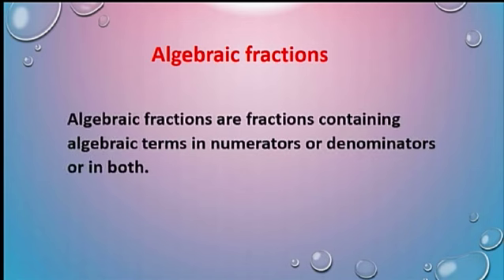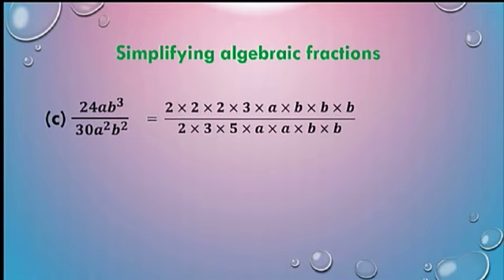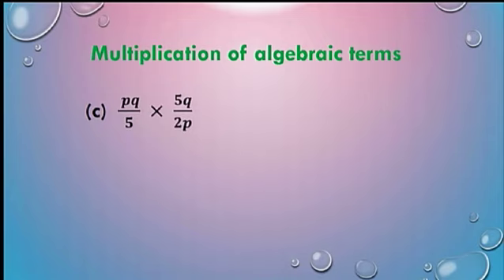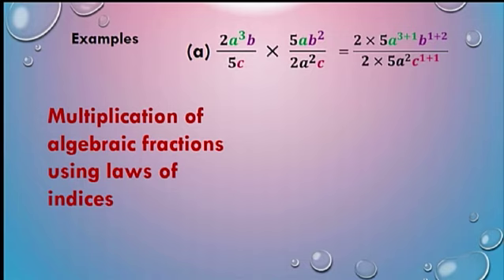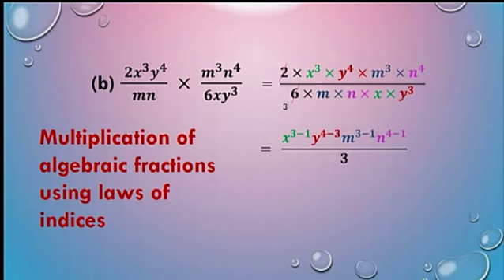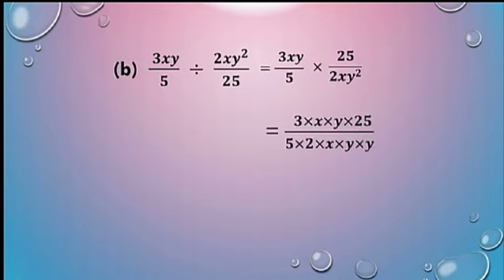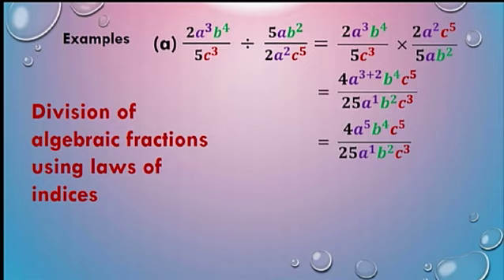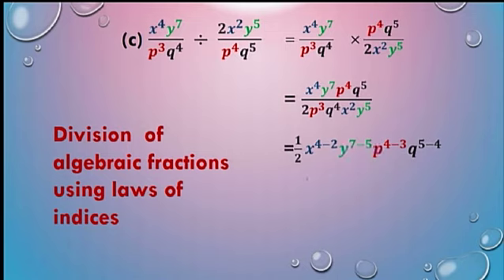Mathematics G8 Algebraic Terms Pt 2 MULTIPLICATION DIVISION OF ALGEBRAIC FRACTIONS